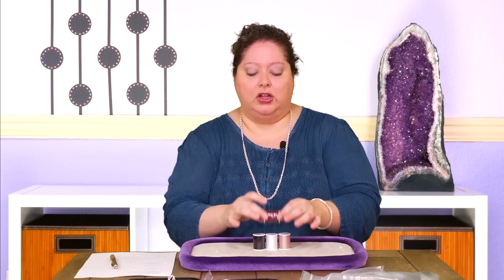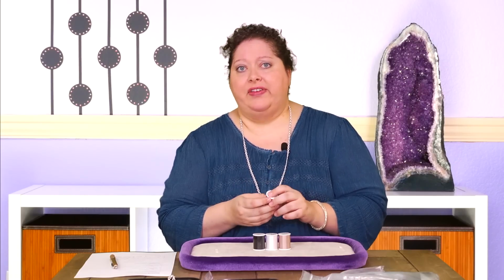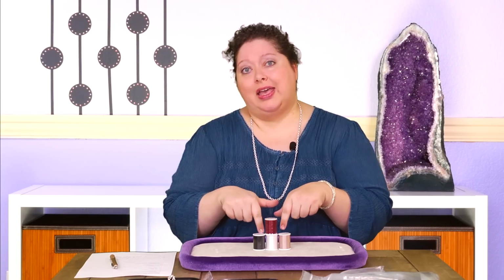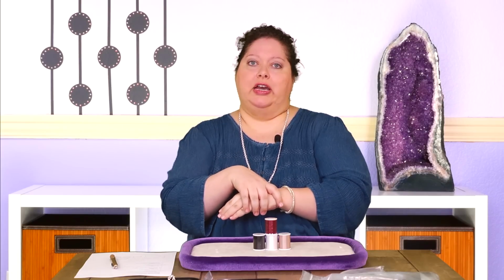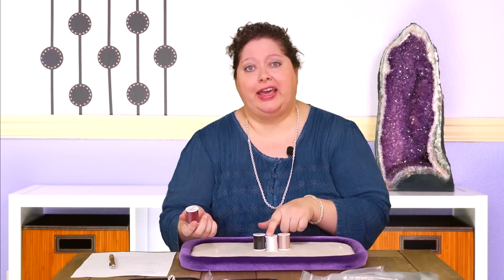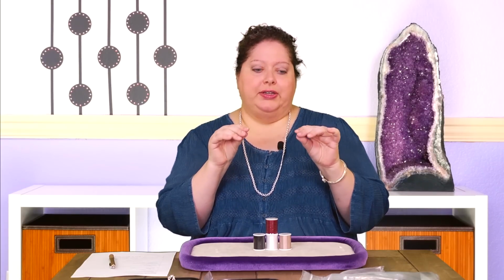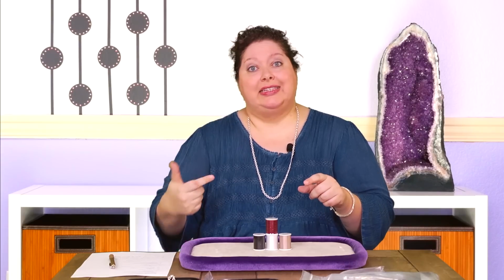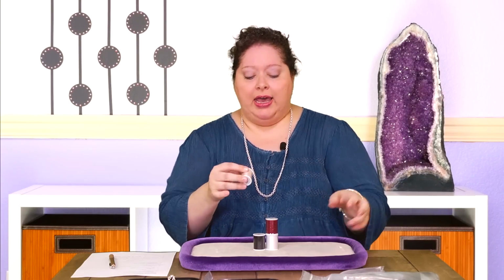Product Review: Nozue Sonoku Thread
This thread, developed by a famous Japanese beader, Sonoku Nozue, has a slight bit of stretchy give in it - so it's perfect for beading things like bangles! Watch the video to find out all about it!